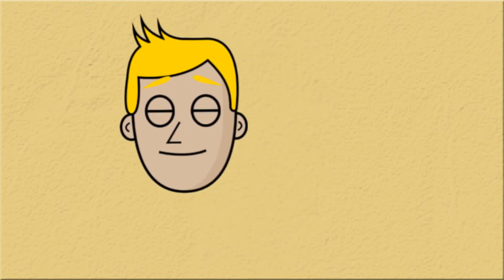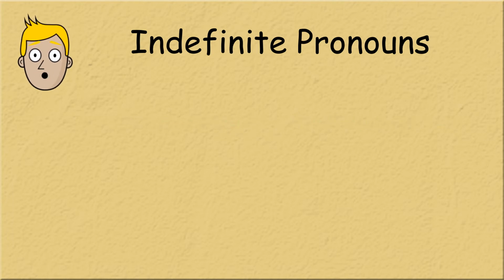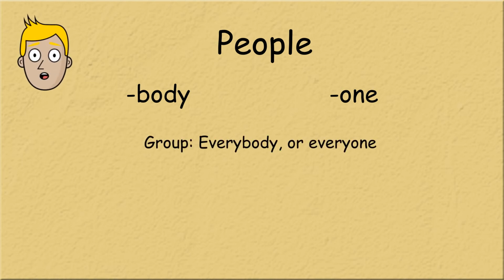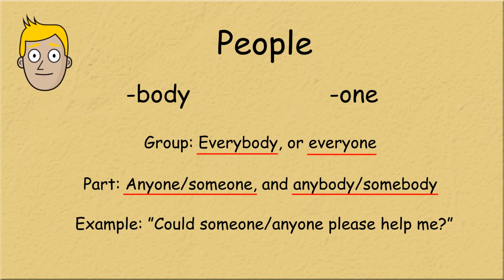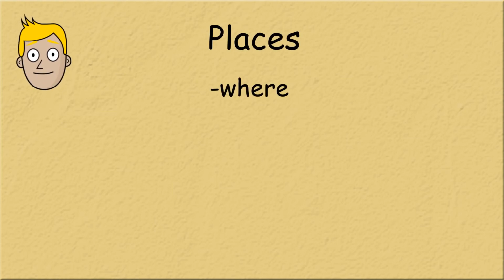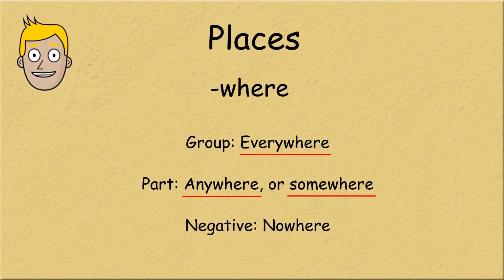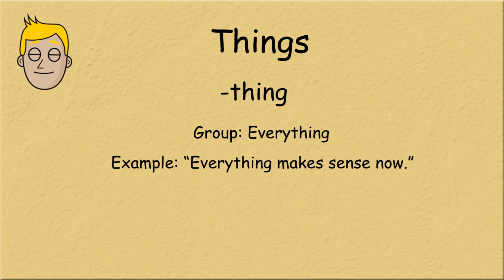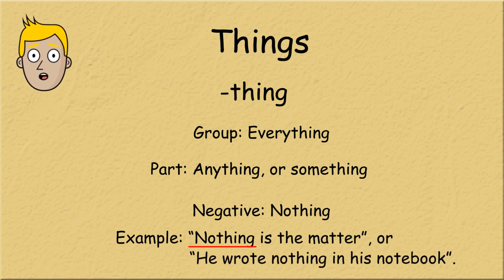Indefinite Pronouns | Parts of Speech | Good Morning Mr D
Hello everyone! My name is Mr. D and welcome to my English learning channel. Today we are going to learn about Indefinite Pronouns and how to use them. Let’s go!

Indefinite pronouns are used when referring to things that are unspecified. In other words, we use indefinite pronouns when we don’t know who, or what the subject of the sentence is precisely.

In this video, we are going to look at a few indefinite pronouns based on the category of nouns they refer to. We will look at some indefinite pronouns used for people, places, and things. The pronoun we use also changes depending on the number of our subjects, so we will look at examples of indefinite pronouns used for an entire group, a part of the group, and a negative instance. This might sound a little scary, but it’s very easy once you see some examples. Let’s shine some light on it!

When referring to people, we use indefinite pronouns ending with either -body, or -one. This is an easy way to understand what the subject of the sentence is. When referring to a group of people, we can use the pronouns “everybody” or “everyone”.

An example could be “Did everyone/everybody like this video?”

When referring to a part of a group we can use the pronouns “anyone/someone” and “anybody/somebody”.
An example could be “Could someone/anyone please help me?
Or, “Is anybody/somebody there?”

And finally, when we are referring to no person at all we can use the pronouns “no one or nobody”.
As we can see in the example “nobody/no one showed up for the concert”.

Our next category of nouns to refer to are places. Here we use pronouns ending with the suffix
-where.

When we refer to all places, we can use the indefinite pronoun “everywhere”. For example, “There were cockroaches everywhere!”

When referring to a place as a part of something we can use the pronouns “anywhere” and “somewhere”.
We can use the examples “Just put the bags down anywhere”, or more famously “Somewhere over the rainbow”.

And, when we are referring to no place in general, we can use the indefinite pronoun “nowhere”. A common example is the phrase “we are in the middle of nowhere”.

Our final category of nouns we can use indefinite pronouns for are things. This is probably the easiest one to use because these pronouns end with the suffix -thing. Just like with the other indefinite pronouns, when we refer to all of the things, we can use the pronoun “everything”.

As in the example, “everything makes sense now”.

When we are referring to things as a part of a whole, we can use the pronouns “anything”, and “something”. For example, “Something is going on next door”, or “They can order anything from the menu”.

Finally, when referring to no specific thing we can use the pronoun “nothing”. Some examples are “Nothing is the matter”, or for all you teachers out there “He wrote nothing in his notebook”.

If you would like to practice Indefinite Pronouns, my worksheet is available on Teachers Pay Teachers! Also, make sure you smash the like button as it really helps my channel to grow.